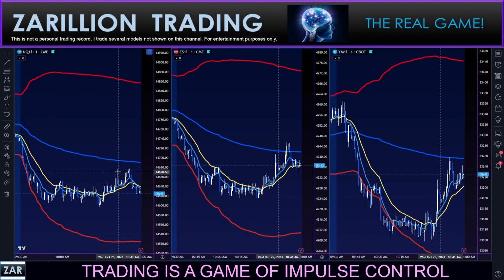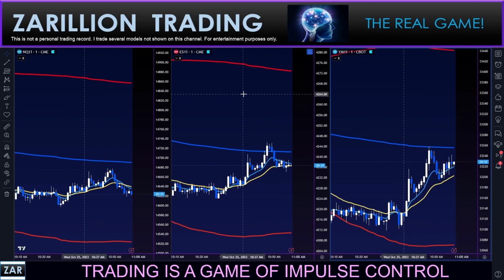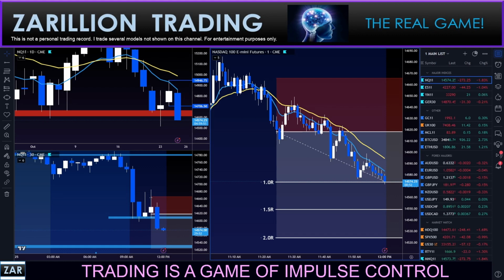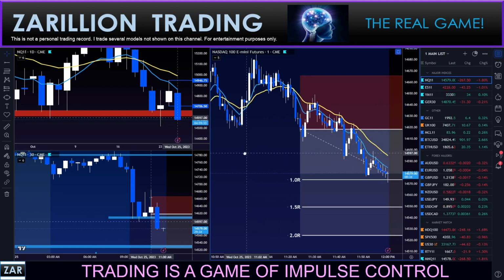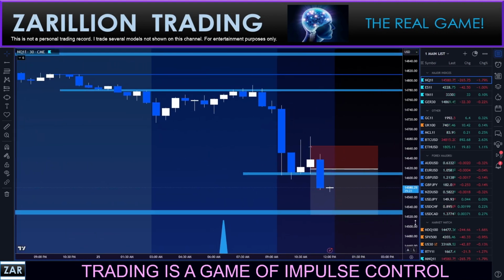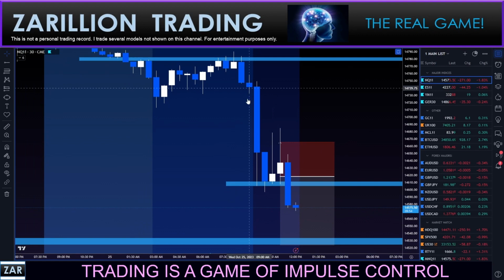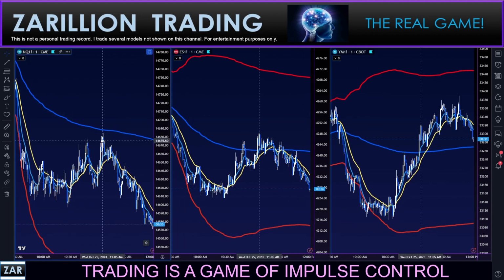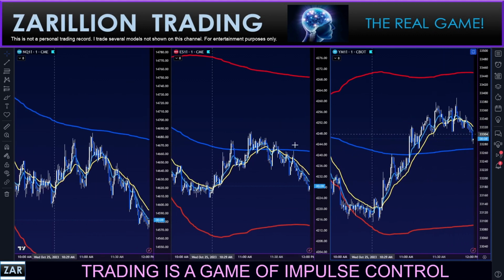NAILED THE NAS SHORT AGAIN! +94 POINTS! TCON!